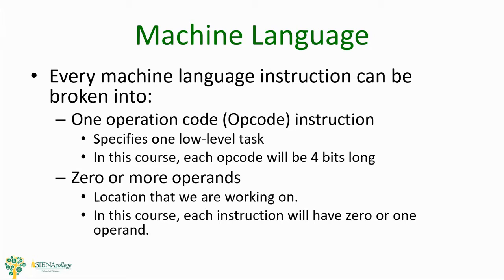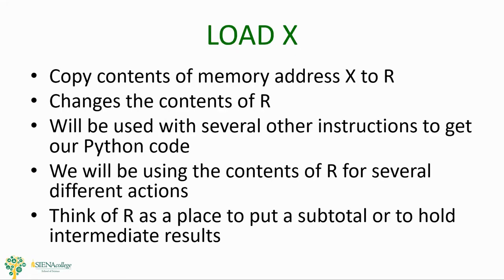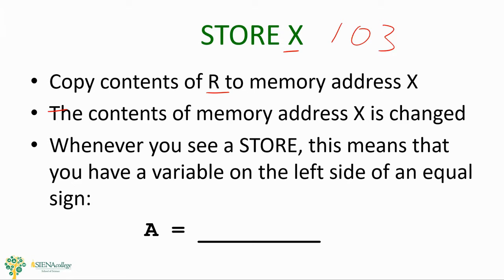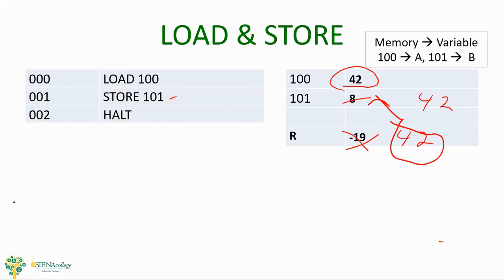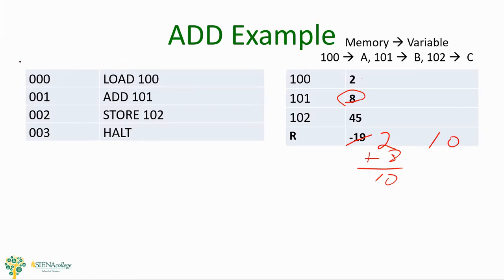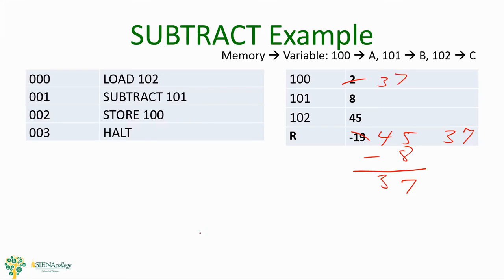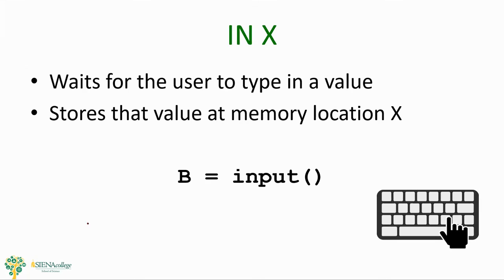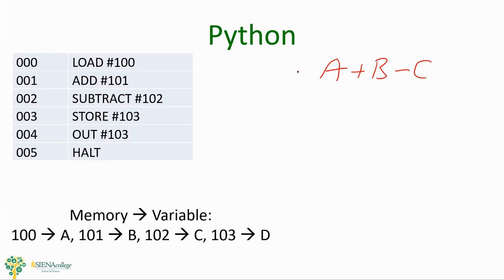CSIS110 - Translating Assembly to Python - Part 1